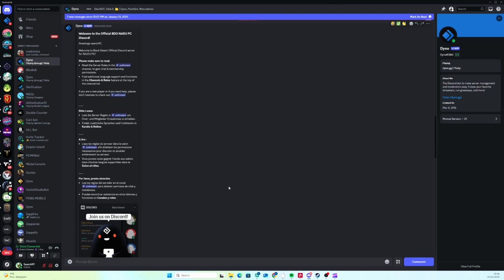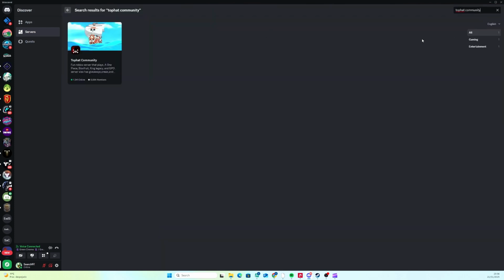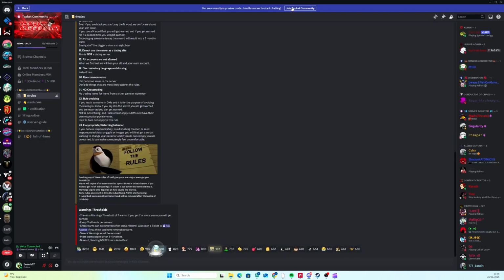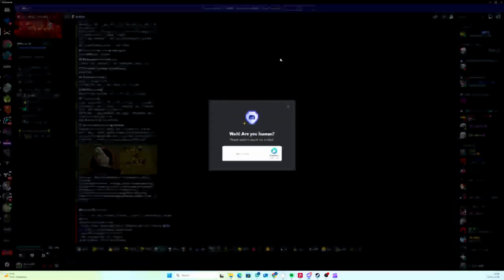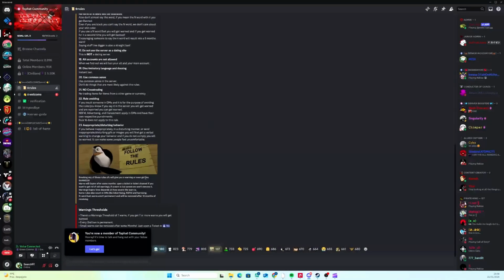HOW to JOIN TOPHAT COMMUNITY DISCORD SERVER ✅PC & MOBILE✅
In a few moments, we'll show you how to join the Tophat Community Discord server on both PC and mobile devices. The Tophat Community is your hub for connecting with like-minded individuals, engaging in exciting discussions, sharing ideas, and participating in exclusive events. Whether you're here for gaming, chatting, or building friendships, the Tophat Community Discord server offers a vibrant space for all. Follow the simple steps outlined in this guide to become a part of this amazing community and enjoy the benefits of connecting with fellow enthusiasts. Start your journey with Tophat Community today!